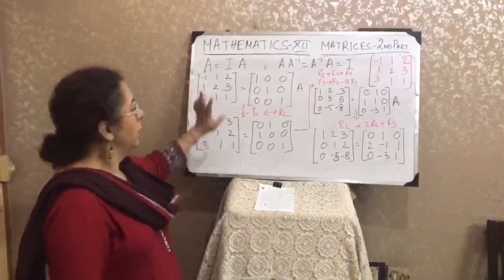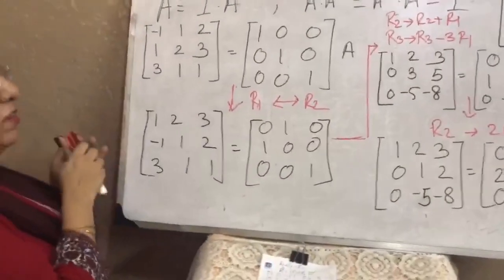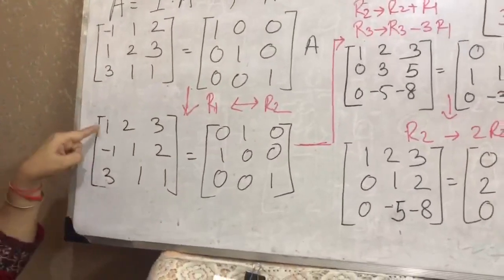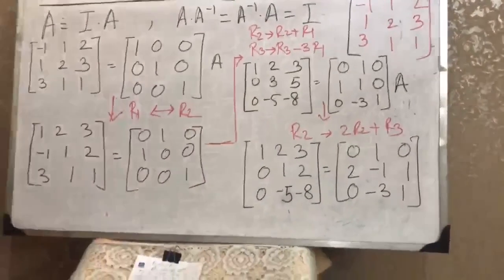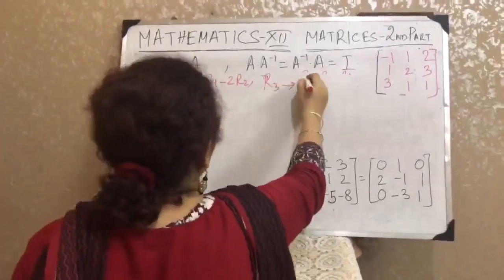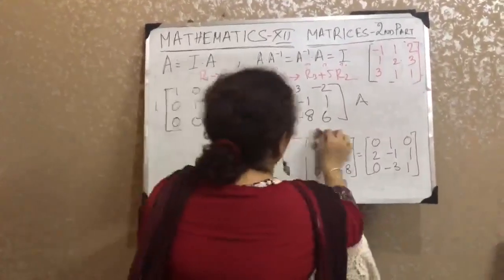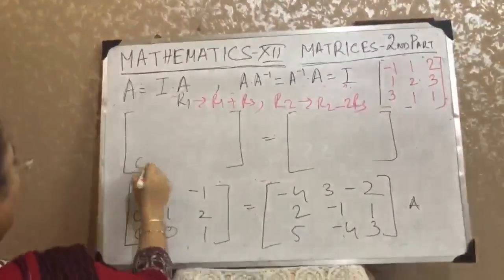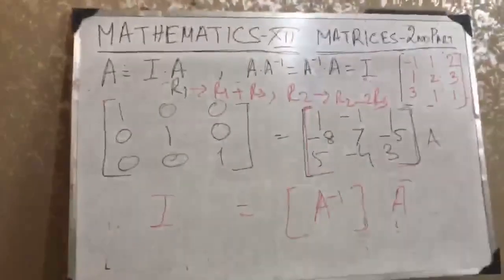CBSE Class 12 Mathematics ( गणित ) - Matrices (आव्यूह )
Mathematics ( गणित )
Matrices (आव्यूह )